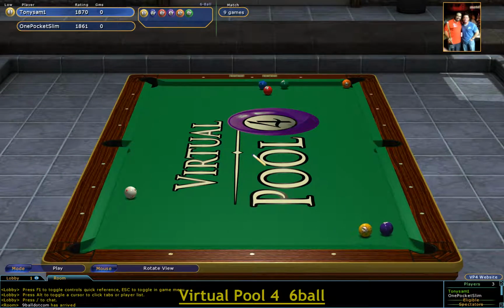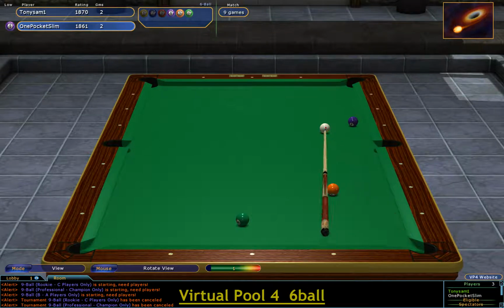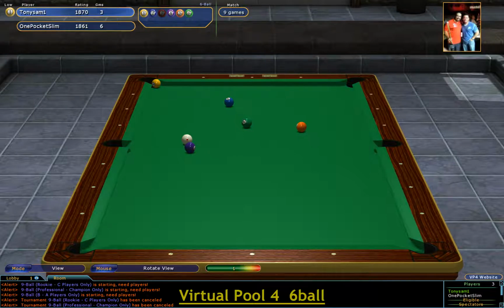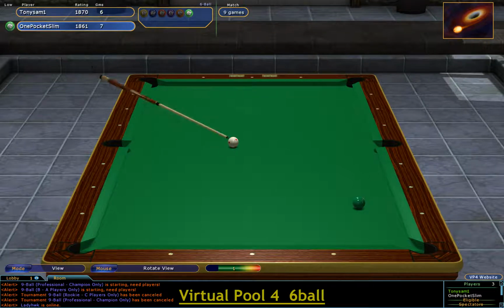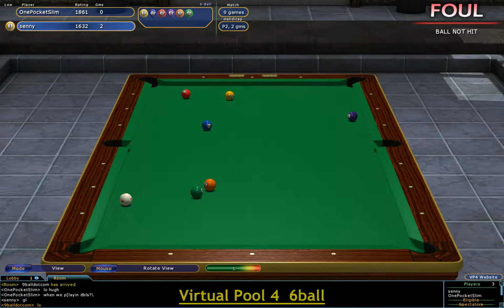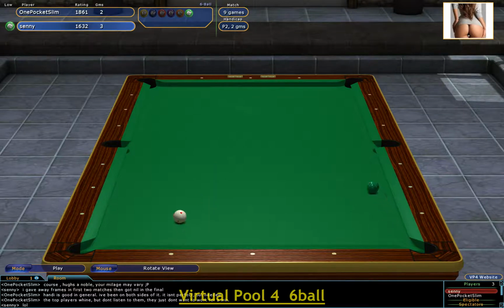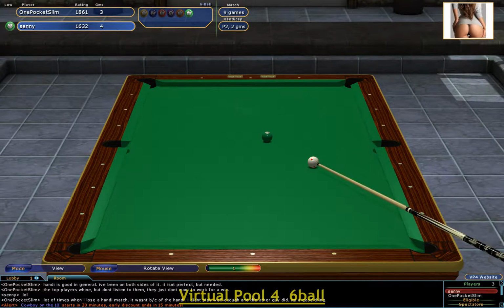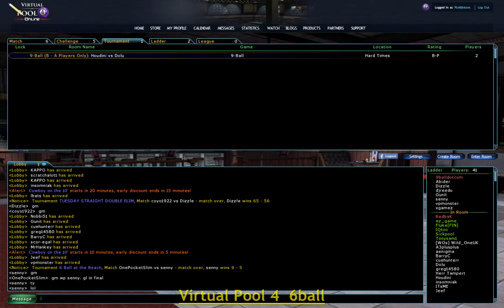Virtual Pool 4 Online 6ball tourney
This time we have a semi final and a final match from this racw to  9 all rounds handicapped event.Its rack handicapping